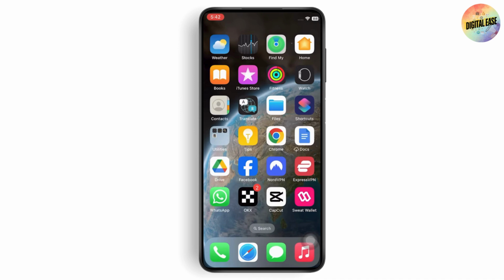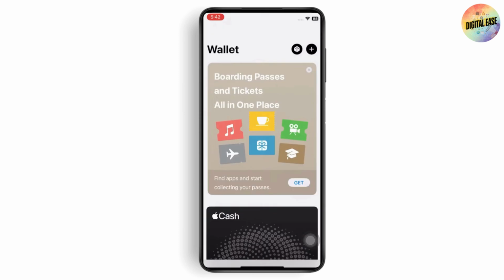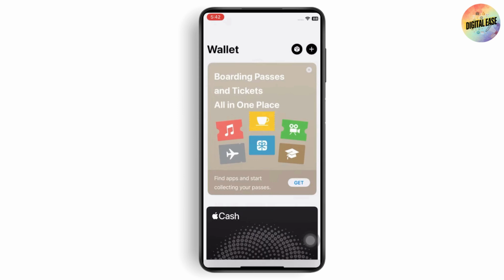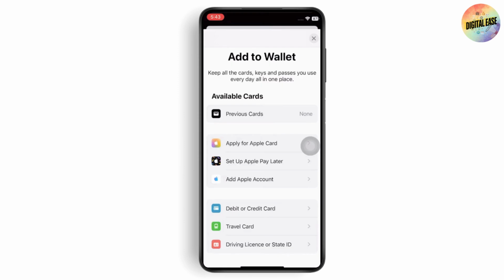How To Add Door Access Card To iPhone 2024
In this video, we’ll guide you through the process of adding a door access card to your iPhone, making it convenient for you to access secure locations. Learn how to set up and manage your access card using Apple Wallet and compatible apps.

0:00 - Introduction
0:12 - Understanding Door Access Cards and Compatibility
0:24 - Adding Your Access Card to Apple Wallet
0:36 - Using Your iPhone to Access Secure Areas
0:48 - Conclusion